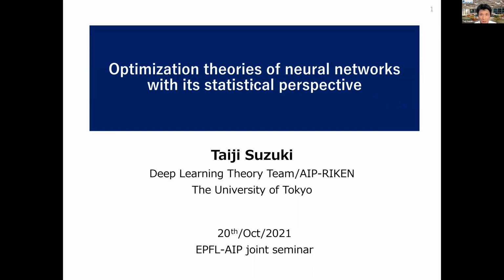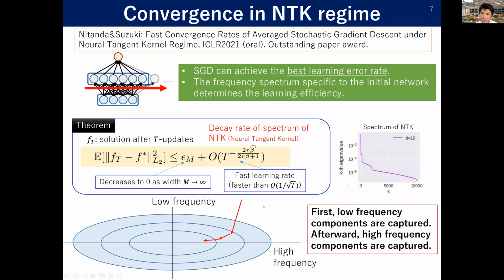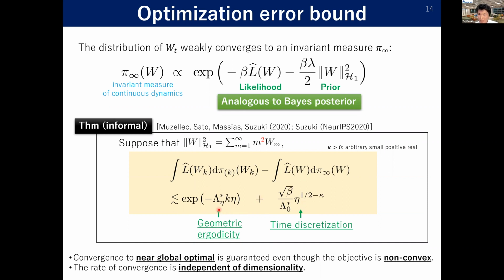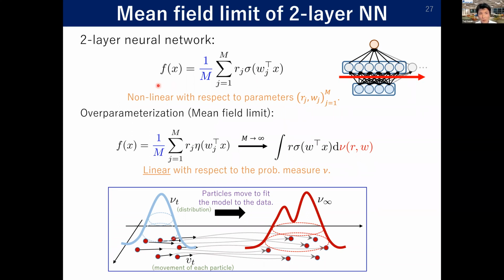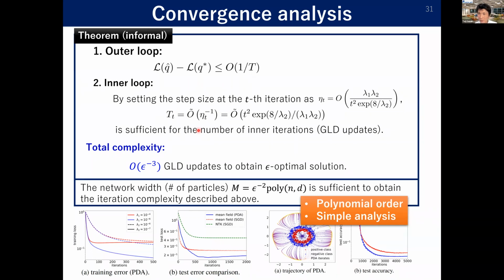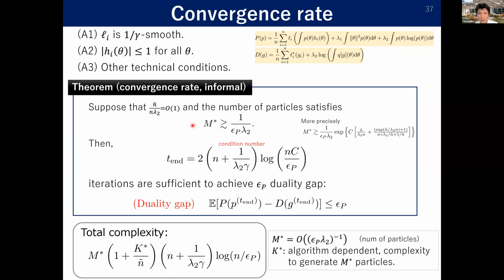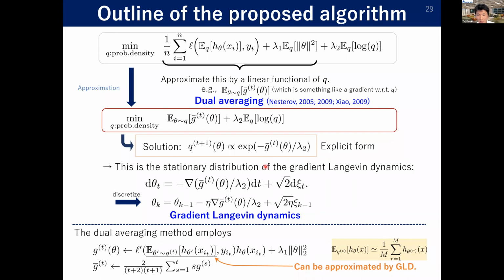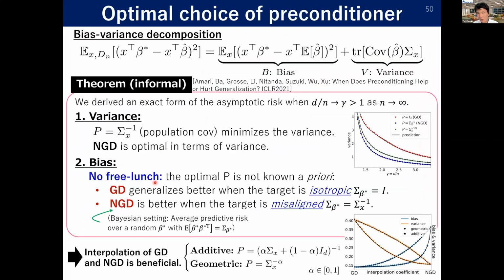"Optimization theories of neural networks with its statistical perspective"Prof. Taiji Suzuki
RIKEN Center for Advanced Intelligence Project (AIP) which houses more than 40 research teams ranging from fundamentals of machine learning to analysis of ethics and social impact of artificial intelligence collaborate with the EPFL CIS on a monthly online seminar series around the topics and applications of AI. (Video 11min 26)

RIKEN is Japan’s largest comprehensive research institution renowned for high-quality research in a diverse range of scientific disciplines.

RIKEN Center for Advanced Intelligence Project (AIP) houses more than 40 research teams ranging from fundamentals of machine learning and optimization, applications in medicine, materials, and disaster, to analysis of ethics and social impact of artificial intelligence.

EPFL is located in Switzerland and is one of the most vibrant and cosmopolitan science and technology institutions. EPFL has both a Swiss and international vocation and focuses on three missions: teaching, research and innovation.

The Center for Intelligent Systems (CIS) at EPFL, a joint initiative of the five schools seeks to advance research and practice in the strategic field of intelligent systems.